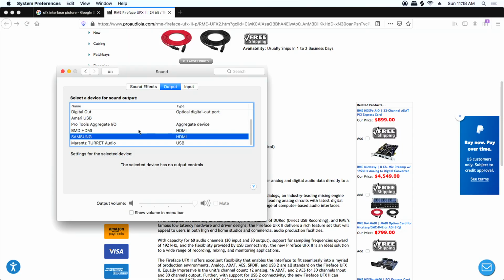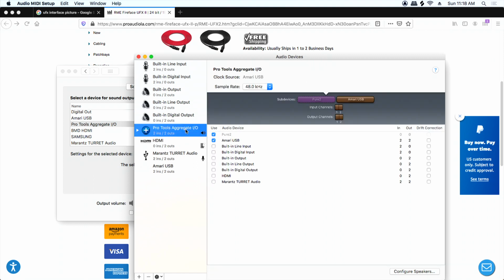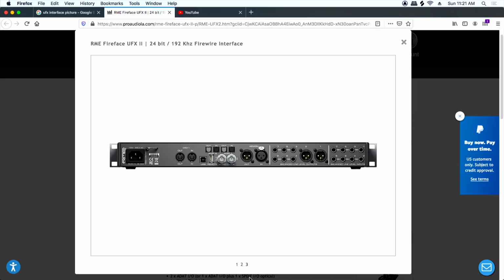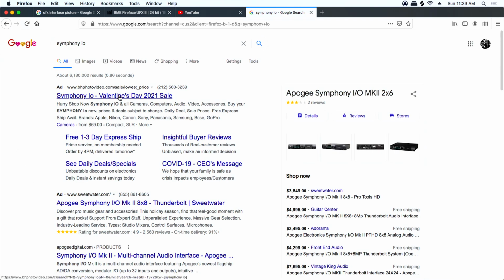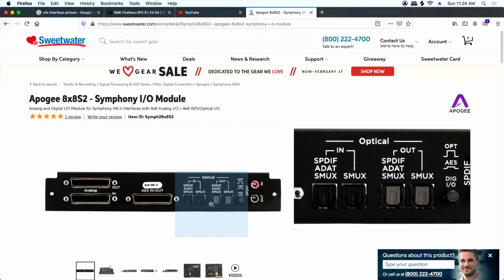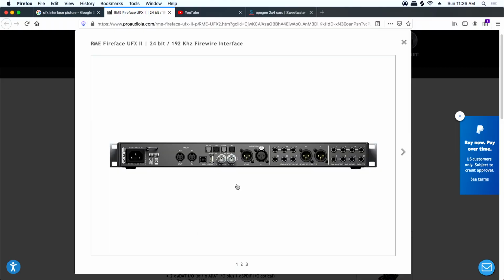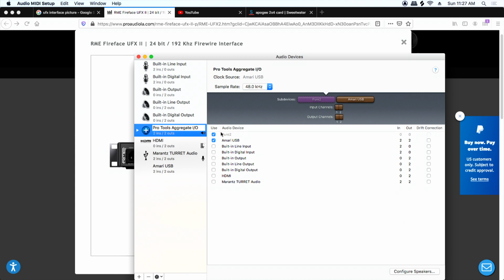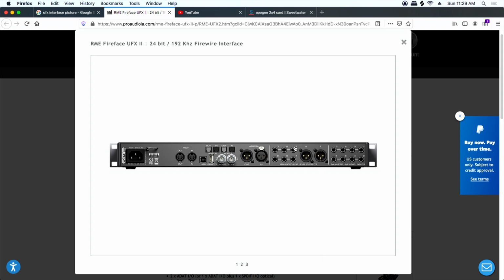Using multiple inferfaces in a DAW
This is showing how you can use multiple interfaces to expand your i/o, improve your sound quality,   with using two different interfaces in a your studio setup.   Using aes, spdif, adat, or Pro tools aggregate and or asio 4 all in windows